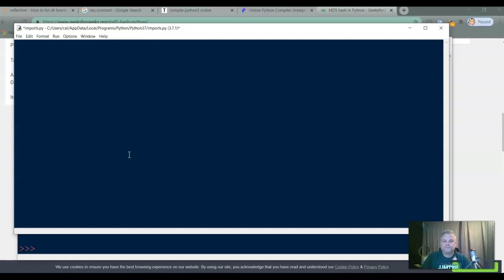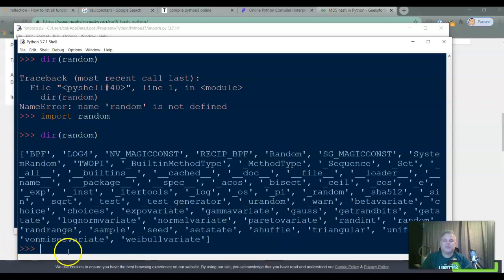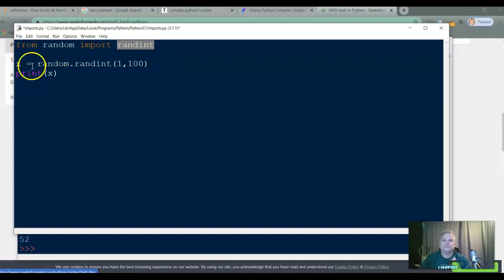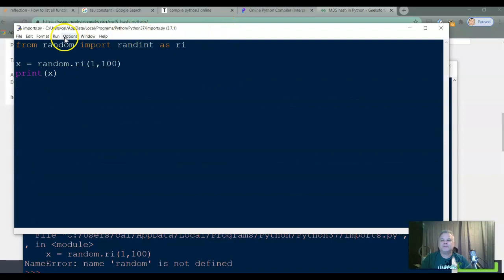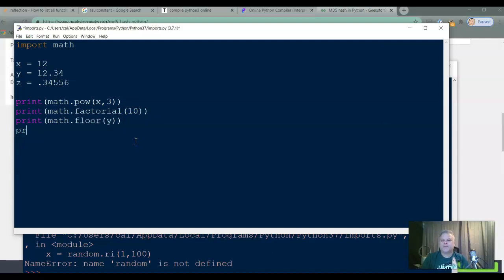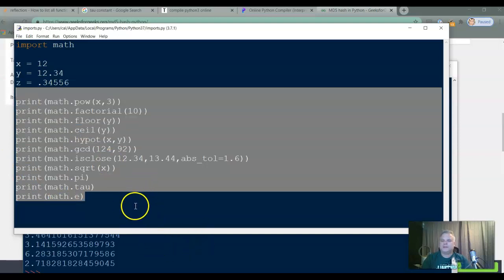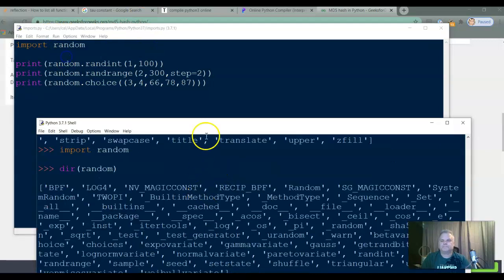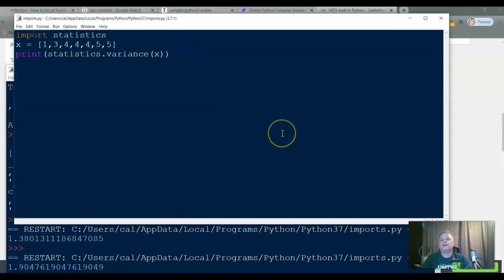A020 External Modules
Using some of the core modules of Python that must be imported for use, Math, Statistics, Random, OS, Sys